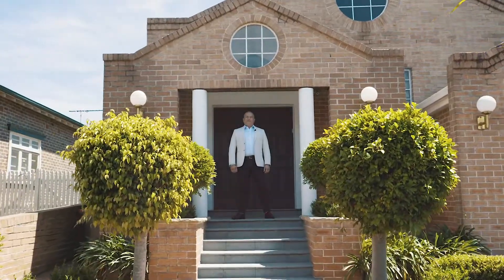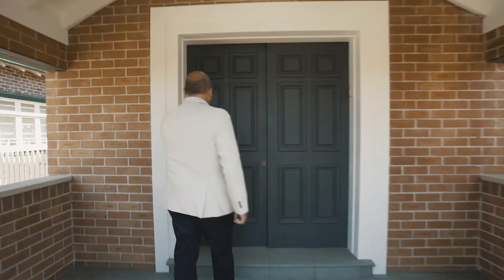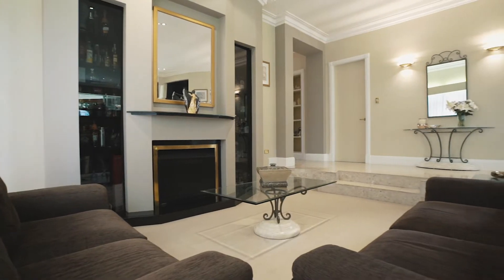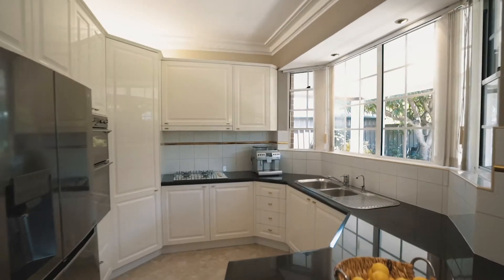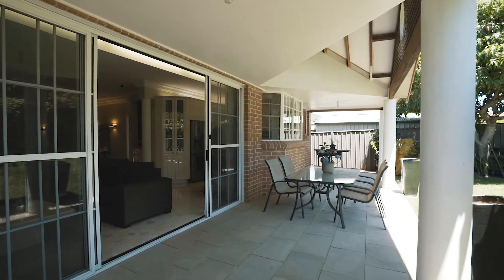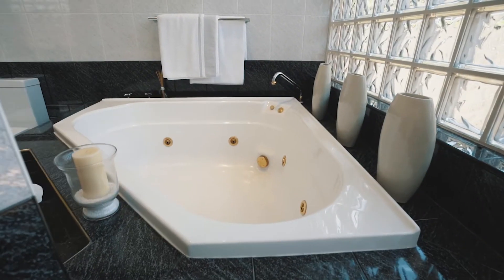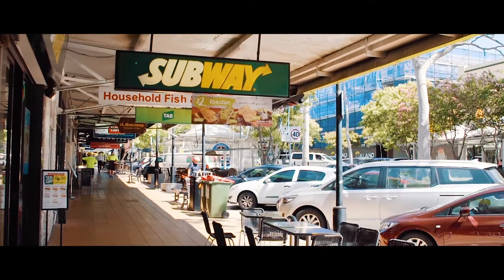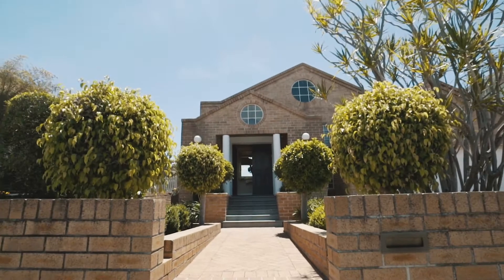97 Correys Avenue, Concord